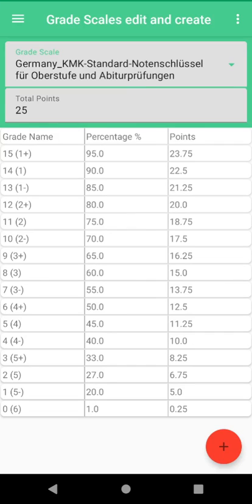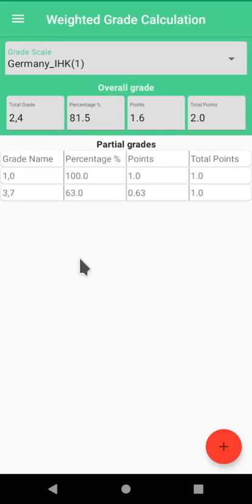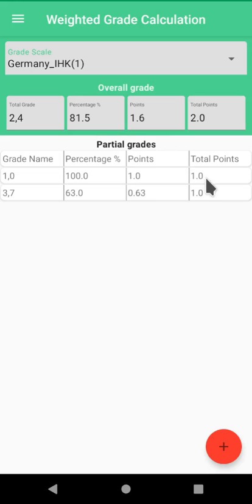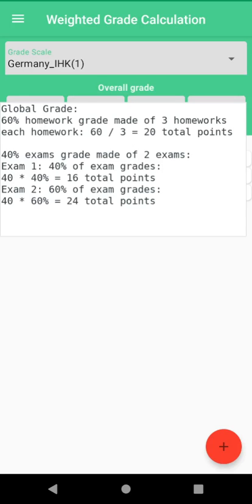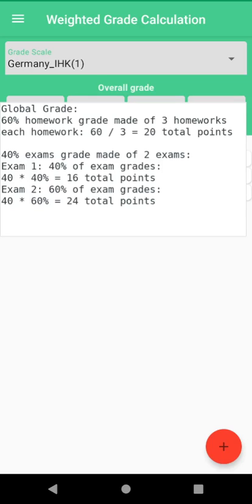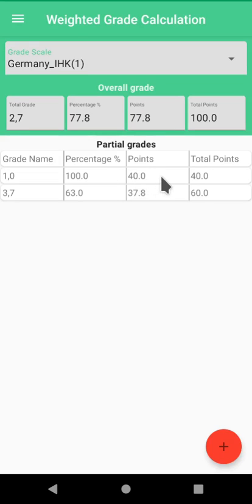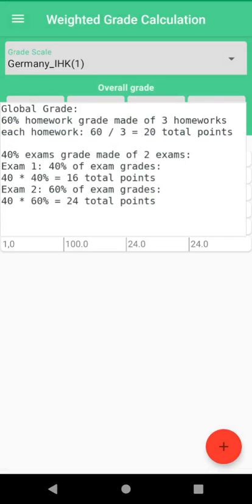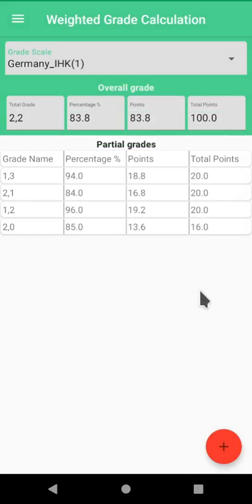Weighted Grade Calculator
This video explains how to use the Weighted Grade Calculator of the Grading Scale App.